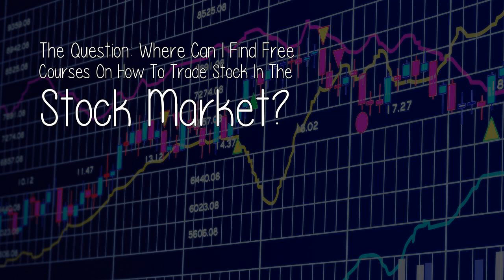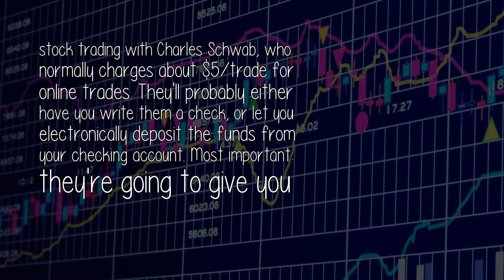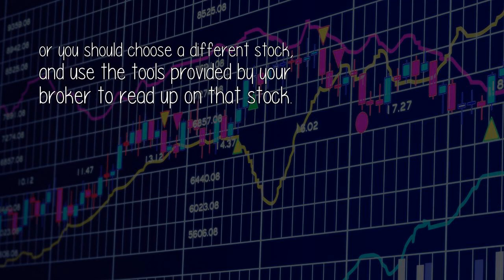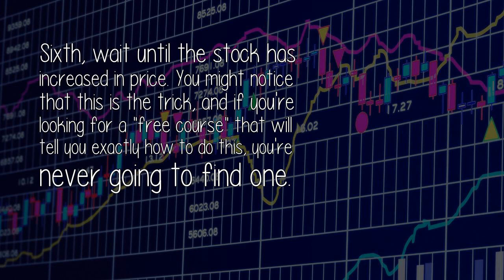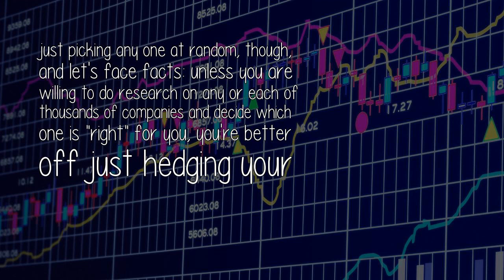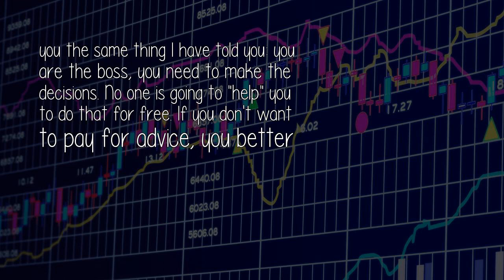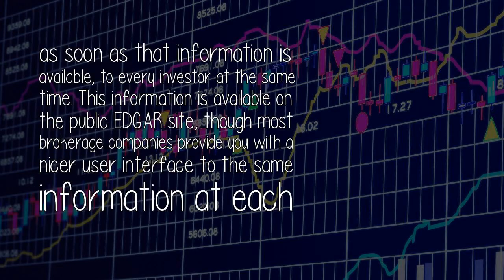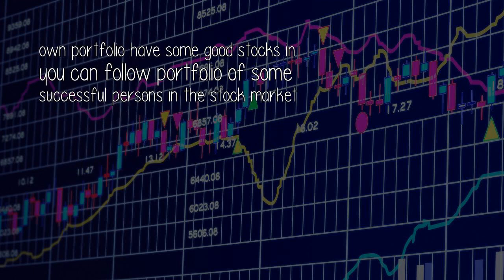Where Can I Find Free Courses On How To Trade Stock In The Stock Market?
I will systematically disprove everything you have read about trading stocks and expose how and why you will consistently lose money if you aren't doing it right. Check this out

In this answer, I'm going to teach you everything you need to know to trade stocks in the stock market. You will learn everything you need to know in eight simple steps.